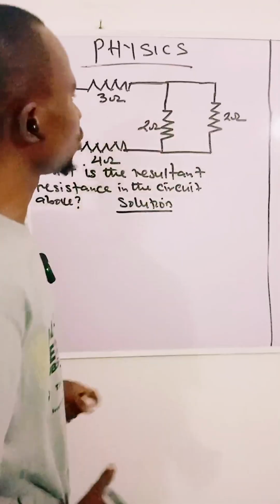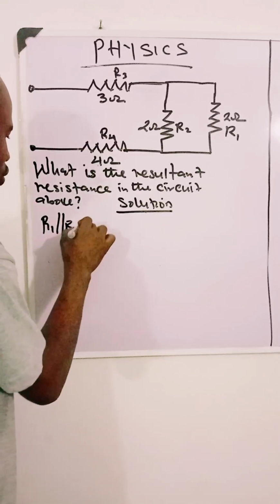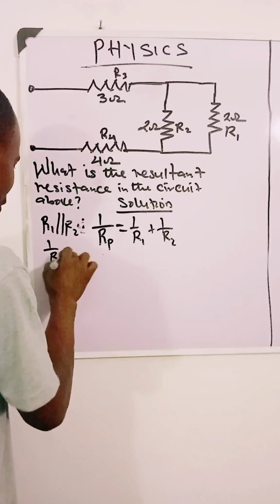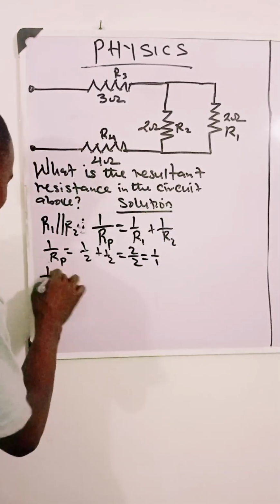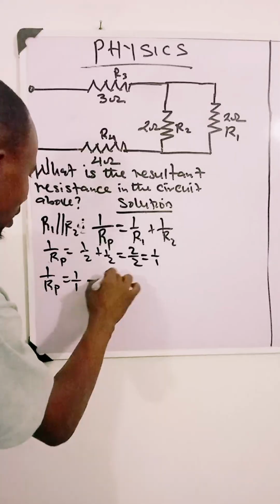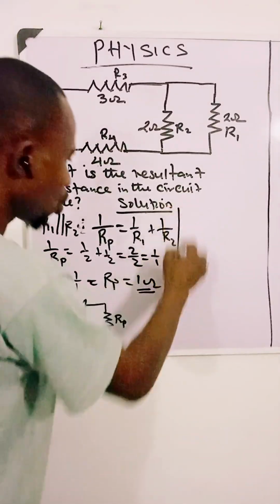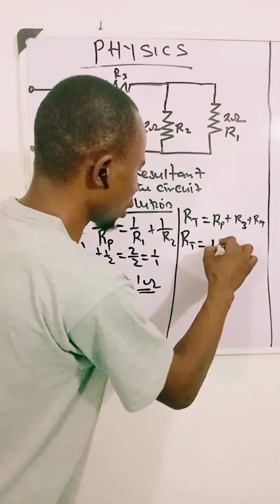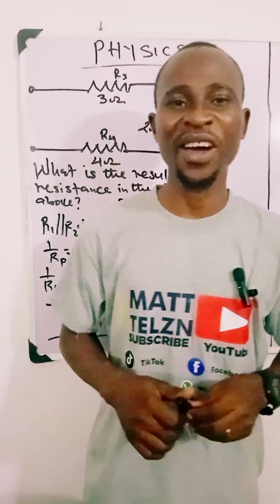Calculation of Resistance in Parallel and Series Circuit.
This video explains the calculation of resistance in parallel and series circuit, providing a comprehensive understanding of electric circuit theory. When dealing with resistors in series, the total resistance is calculated by adding the individual resistances, following ohm law. In contrast, resistors in parallel require a different approach to determine the equivalent resistance. Understanding series connection and voltage division is crucial for calculating the total resistance in a circuit. The video covers the fundamentals of circuit theory, including series resistor and voltage division, to help viewers master the calculations of resistance in series and parallel circuits. By watching this video, you will gain a deeper understanding of electric circuits, circuit theory, and how to apply the principles of ohm law to calculate resistance in various electrical circuit configurations, including series and parallel circuits, to determine the total resistance and amps in a circuit. The video is designed to help students and enthusiasts of electrical engineering learn the concepts of resistors, equivalent resistance, and electrical circuit analysis.